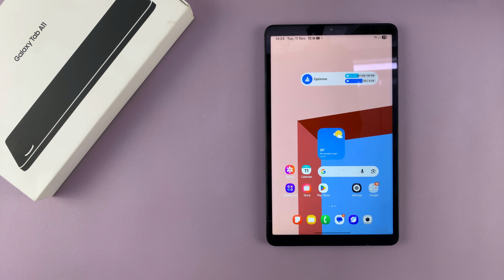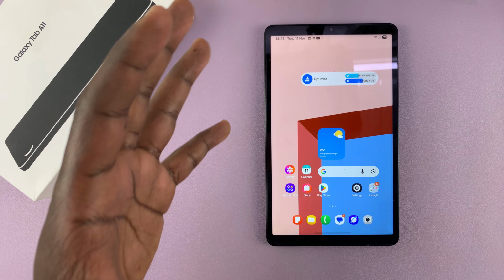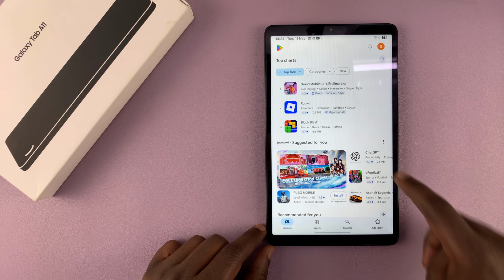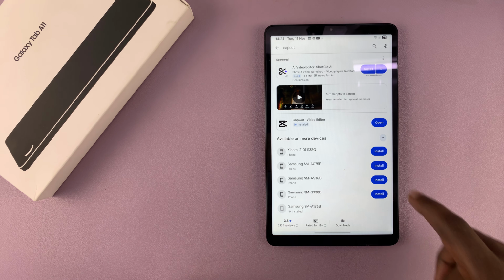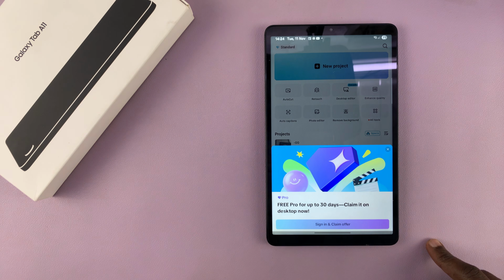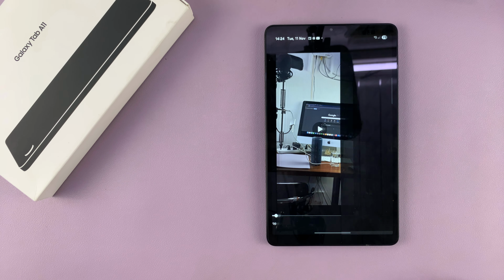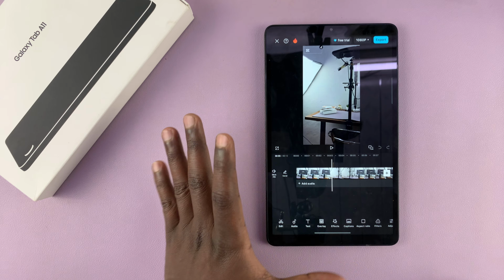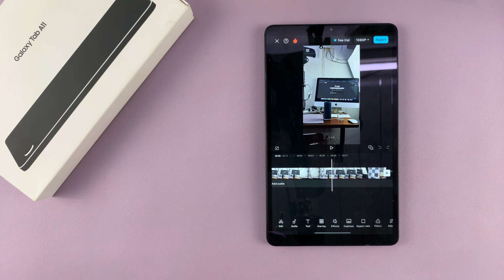How To Edit Videos On Samsung Galaxy Tab A11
This video walks you through the complete process of editing videos on the Samsung Galaxy Tab A11, turning your tablet into a reliable mobile studio. You will learn how to trim clips, adjust audio, apply transitions, manage multiple layers, and export your project with the best quality settings. Everything is demonstrated step-by-step so you can follow along even if you are new to mobile editing.

Whether you are creating content for social media, school projects, or your YouTube channel, this guide helps you get the most out of the Galaxy Tab A11’s editing features and the apps that work best on it. By the end, you will be ready to produce clean, polished videos directly from your tablet without needing a computer.

Cell Phone Tripod Adapter